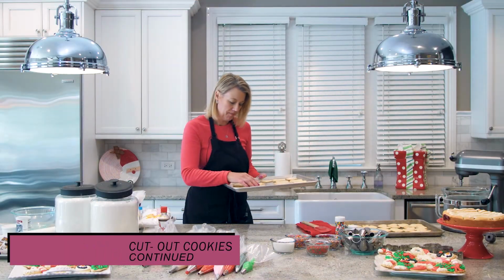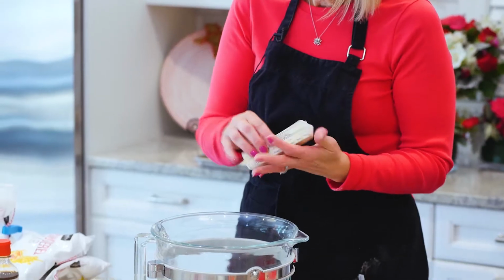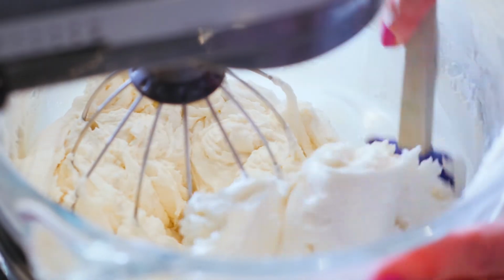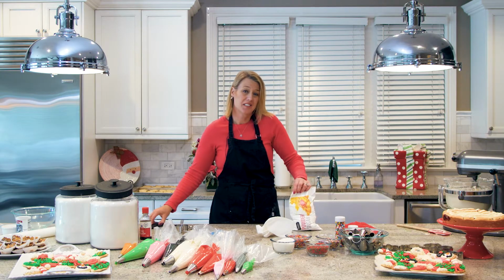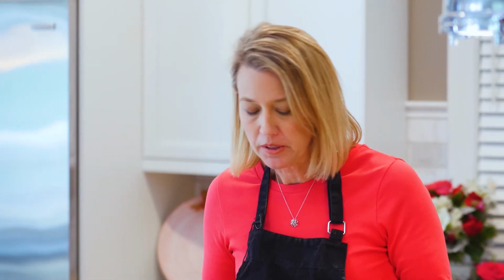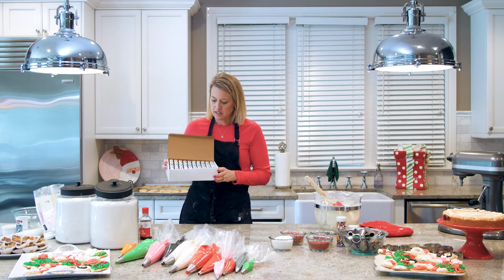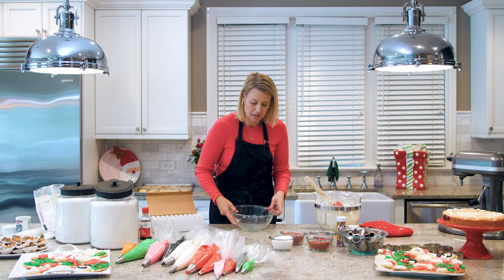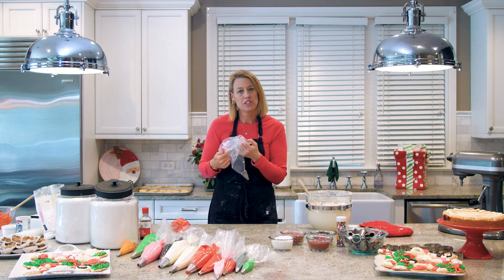Baked by Betsy - Episode 14(2) - Buttercream Frostine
Once you have the cut-out cookies, you need frosting.  I prefer buttercream so this is my version of buttercream.  So many uses for buttercream frosting,  and when you add food coloring, you are ready to make some fun, festive Holiday cookies!